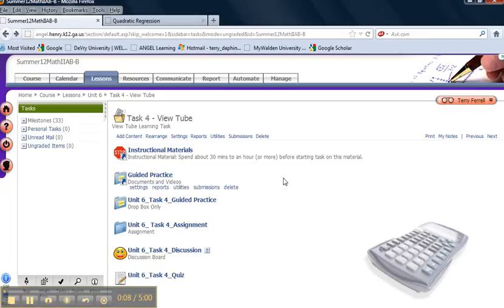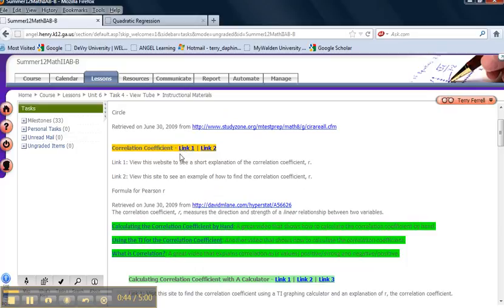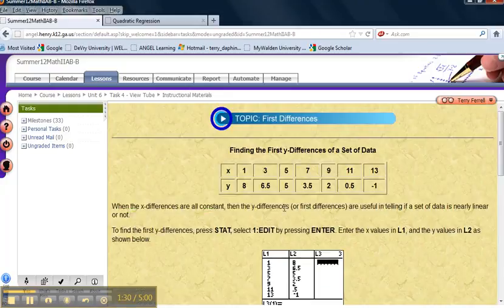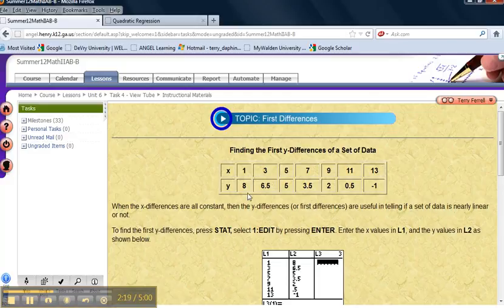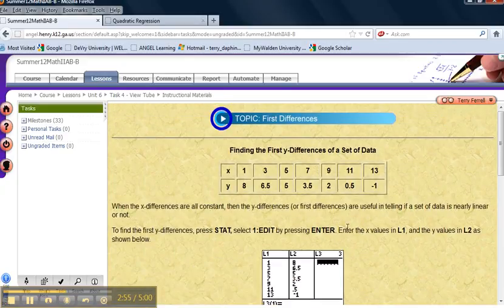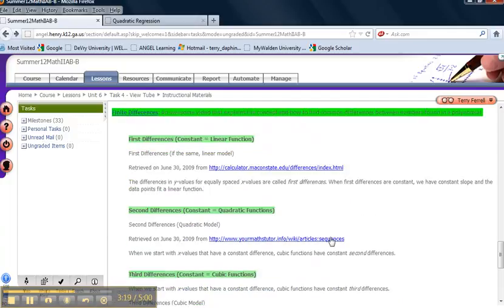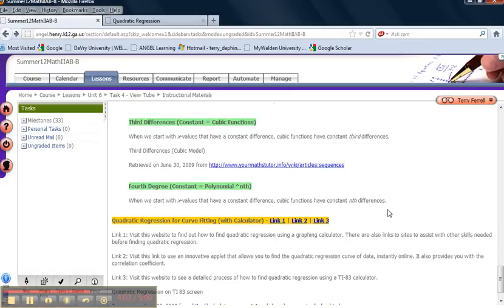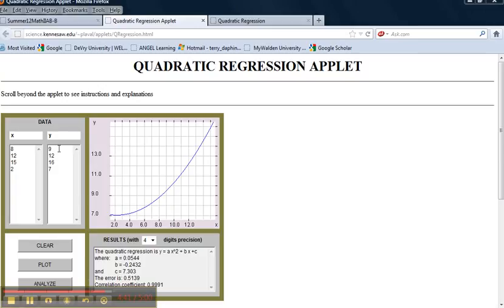Question Response Daniel